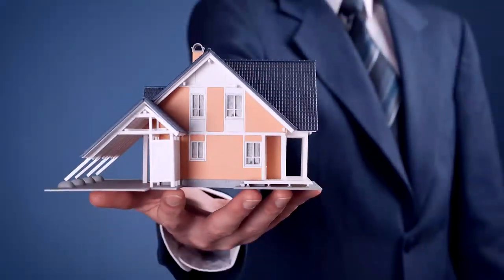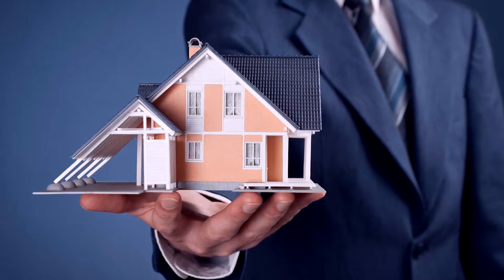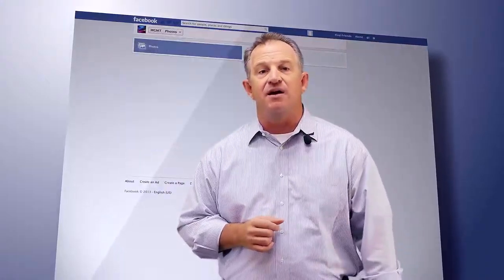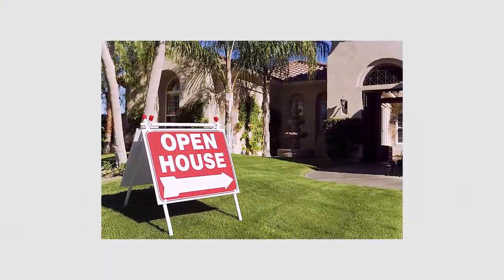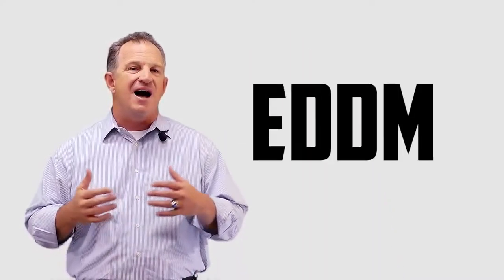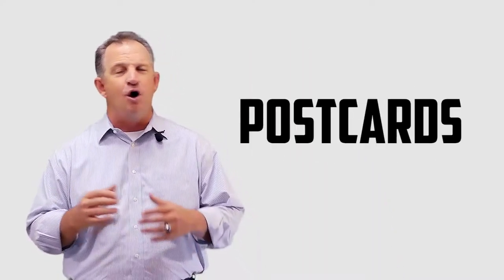Fall Offers a Lot of Opportunity to Make a Home Feel Like a Home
Let’s talk more about selling a home in the Fall and going into the holiday season. This is a great time to create a warm, inviting, homey feeling to your listings. But first, make sure your homeowners get the yard and home exterior manicured, trimmed back, cleaned and has the best curb appeal possible.

Kevin Fritz
MLO #220254
Iron Point Mortgage